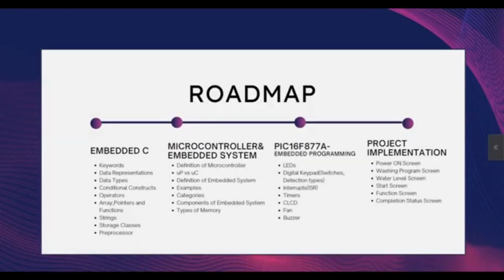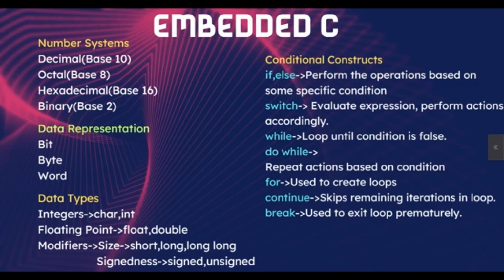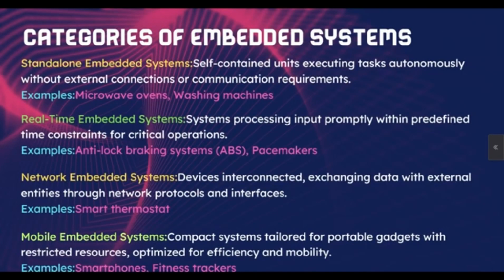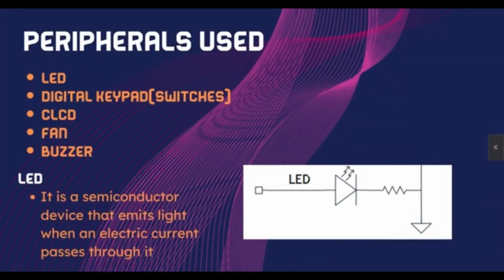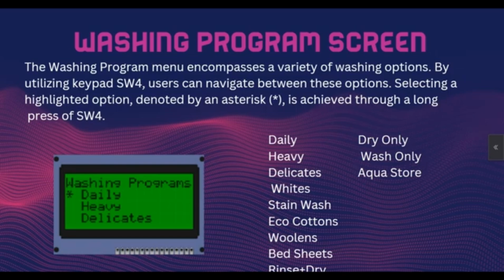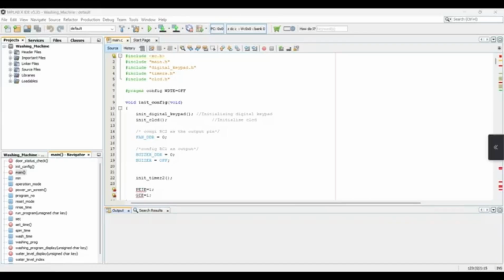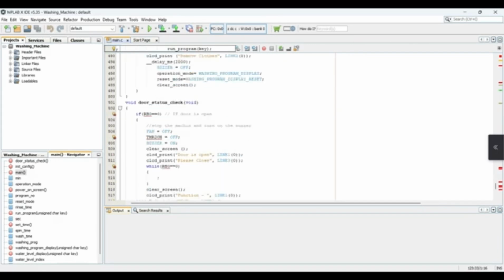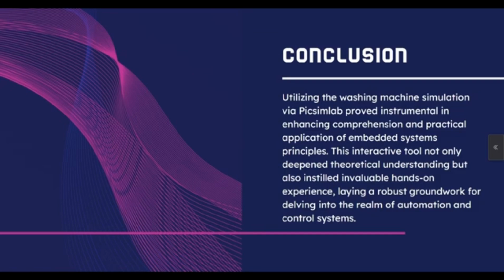Emertxe internship washing machine#emertxe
Smart Washing Machine Simulation | Embedded Systems Project (PIC16F877A)

Welcome to my embedded systems project!
In this video, I showcase a washing machine simulation built using the PIC16F877A microcontroller as part of my internship. This system includes:

🔹 Mode selection for different fabrics (Quick Wash, Heavy, Spin only...)
🔹 Water level configuration (Low to Max)
🔹 Real-time cycle management using Timers & Interrupts
🔹 User interface via Digital Keypad & CLCD
🔹 Buzzer and Fan control to indicate system status

🛠 Tools Used:

🔸XC8 Compiler
🔸 Picsimlab Simulator